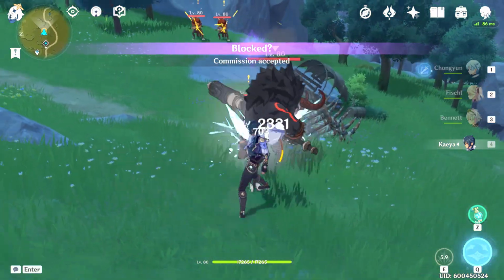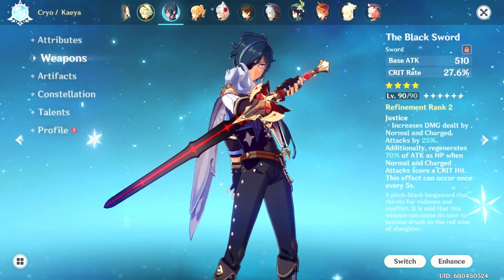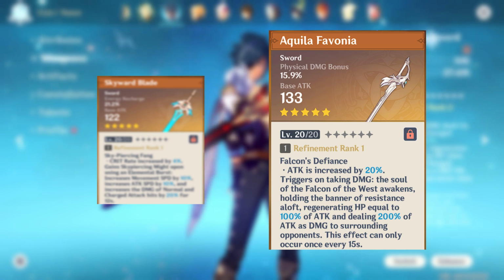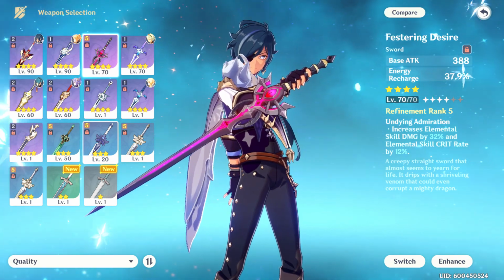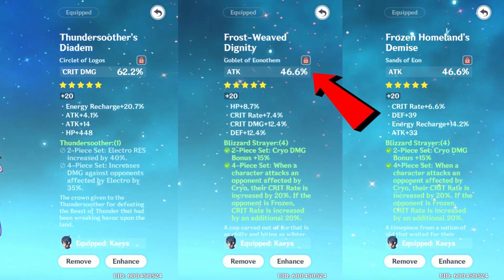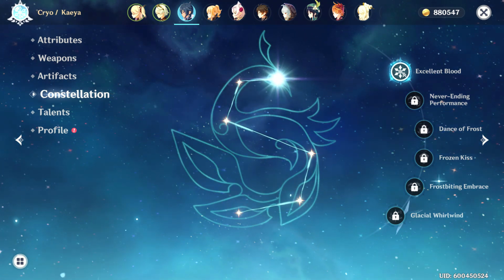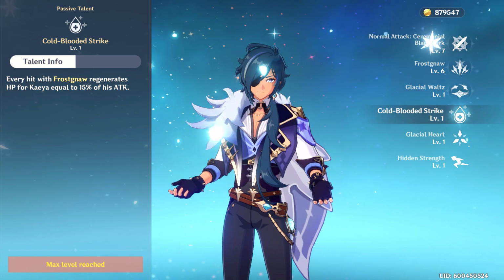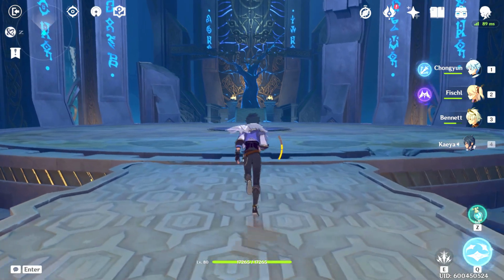CRAZY HIGH CRIT CHANCE w/ Frost Knight Kaeya! | Genshin Impact AR50 Kaeya Build for All Content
MY PERSONAL FAVORITE KAEYA BUILD FOR GENSHIN IMPACT. I cover what weapons to run, what artifact sets to run with both main and substats, what talents to focus on, what teammates to include on your team and where to use the build most effectively. Check the pinned comment for an important msg and click "SHOW MORE" for more important links!

Come follow me and watch me play games LIVE here!

Chapters:
00:00 Intro
00:20 Weapon Discussion
02:55 Artifact Discussion
04:30 Constellation Discussion
05:14 Talent Discussion
05:55 Kaeya Team Pairings
6:21 Where do I bring this Build?

🎵 Track Info:
Title: Green Tea by Smith The Mister
Genre and Mood: Hip Hop & Rap + Happy

🎵 Track Info:
Title: Take You There (feat. Ria Choony) by Spectrum